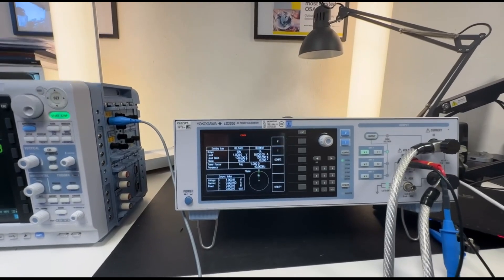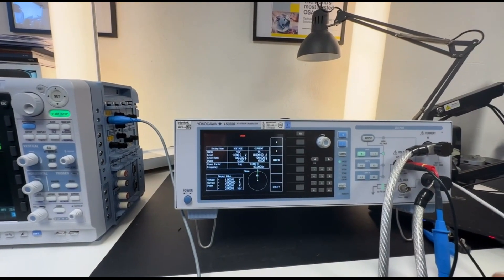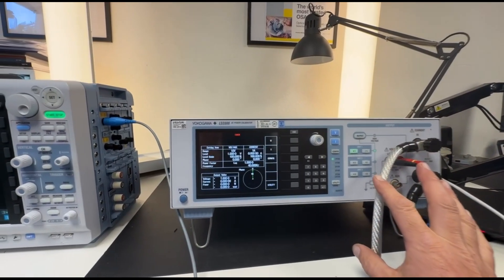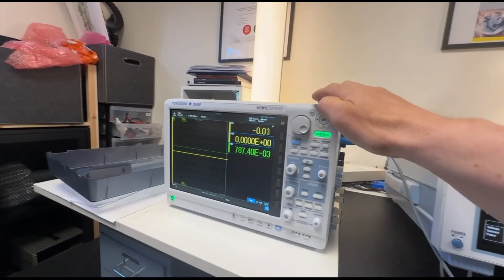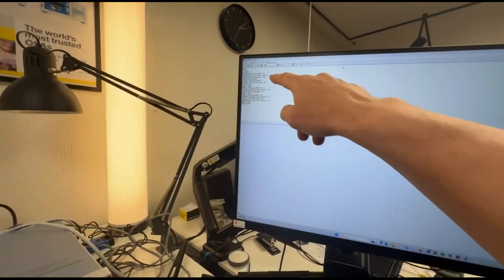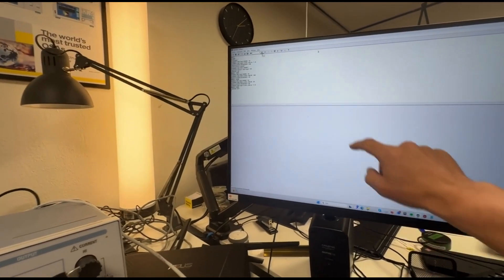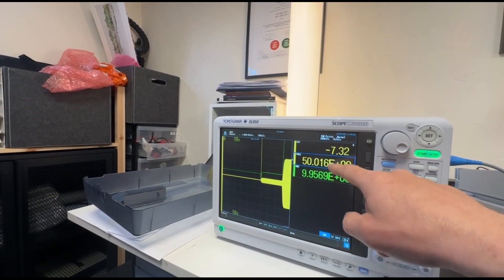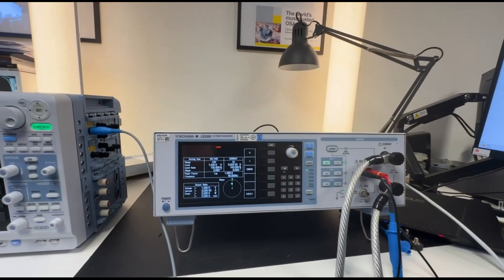Intro LS3300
The LS3300 is an AC signal generator capable of outputting both current and voltage simultaneously, thus allowing it to calibrate power measurement instruments such as current clamps/transformers, panel meters, RMS multimeters, and power meters.

Also shown, a short programming example as well as the signal shown on the Yokogawa DL950.